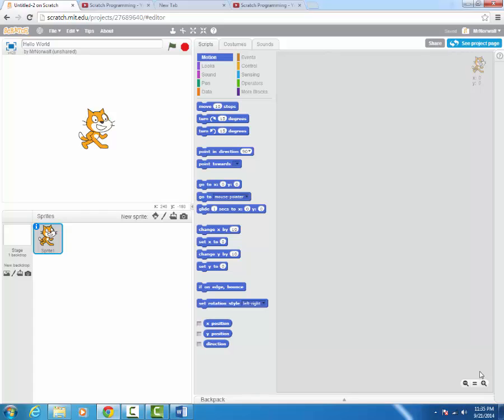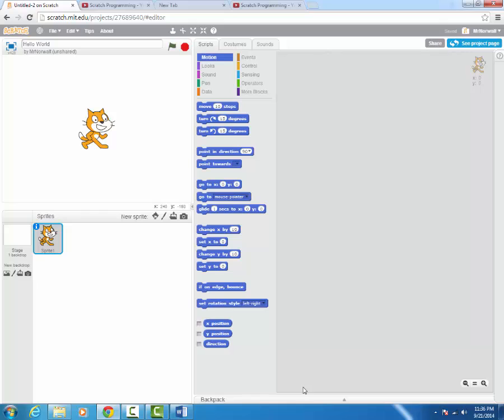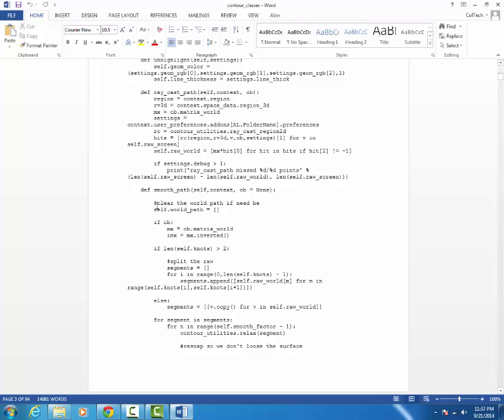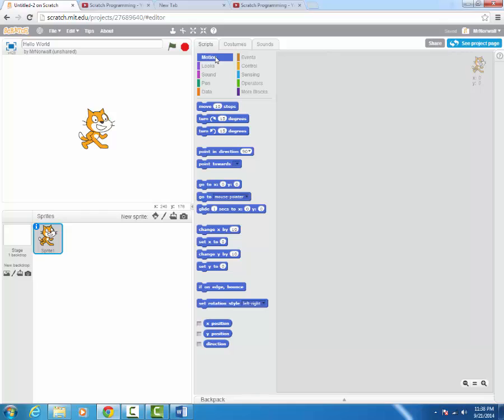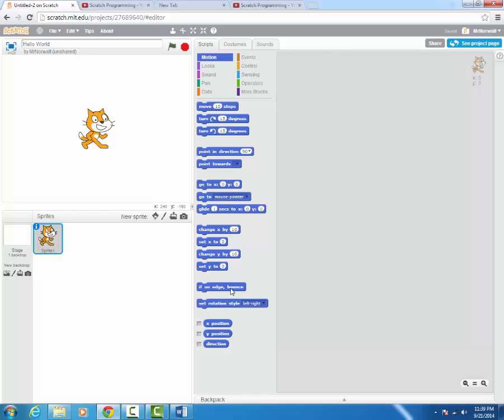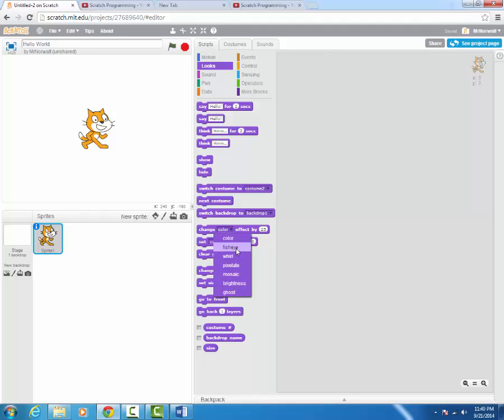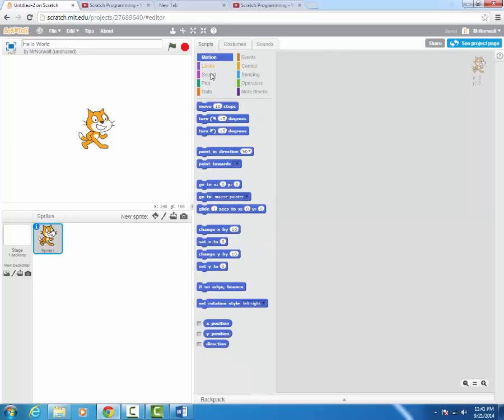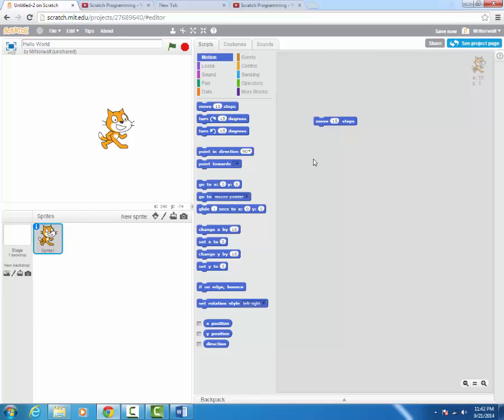Scratch Block Basics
Scratch Blocks